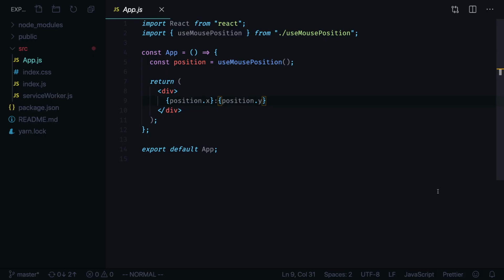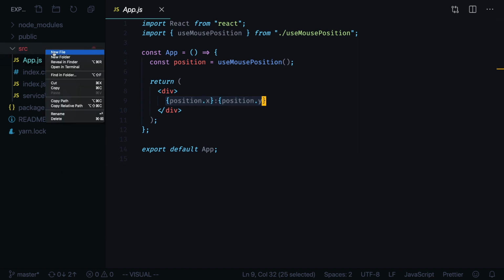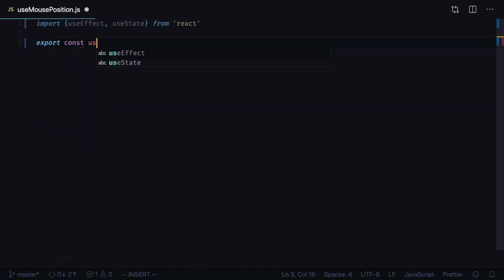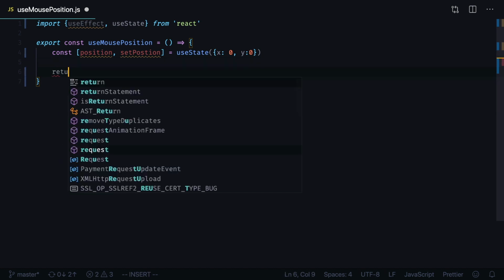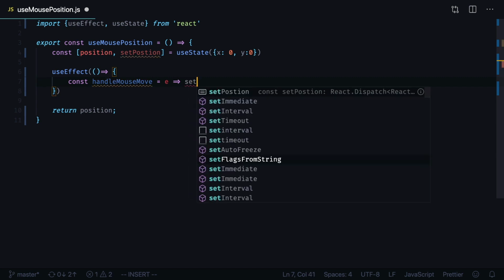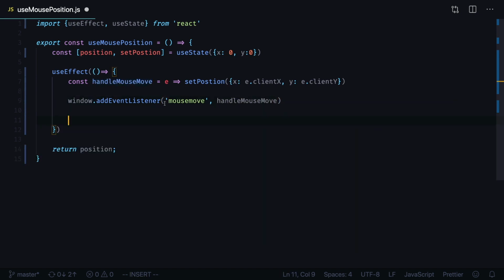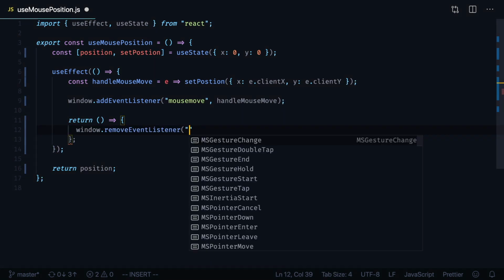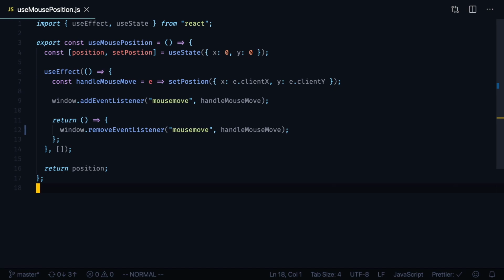How To Create Custom Subscription Hook - Custom Hooks Mini Course Part 3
Welcome to ReactJS Custom Hooks Mini Course. In this course we'll learn how to create custom hooks in React, how to test them using React Testing Library and how to publish them as a standalone npm package.